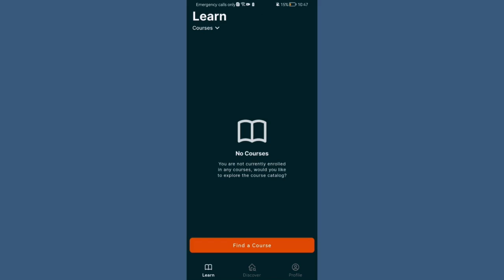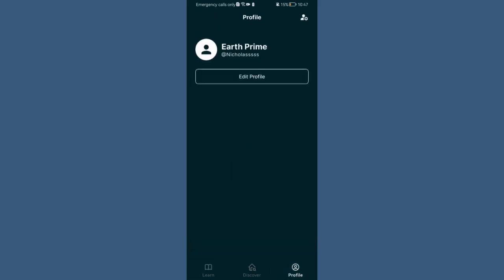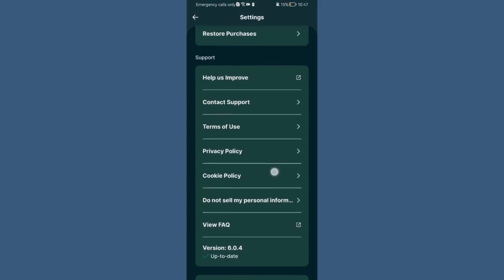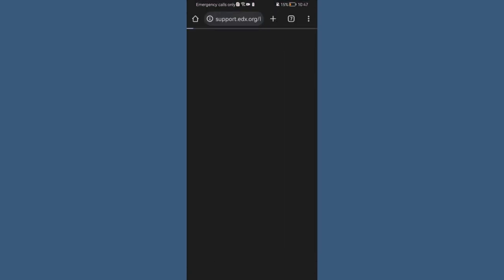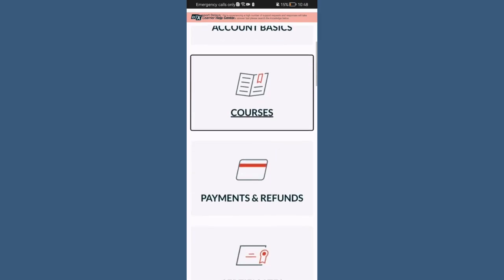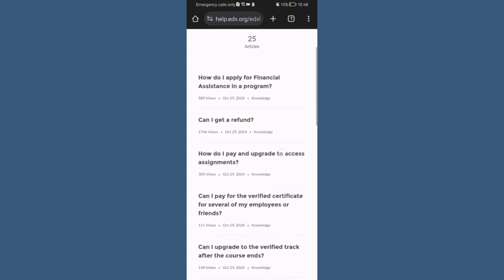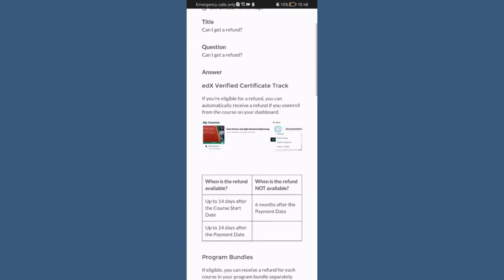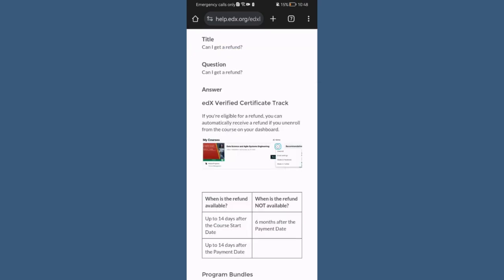Where to find frequently asked questions in the Edx app?